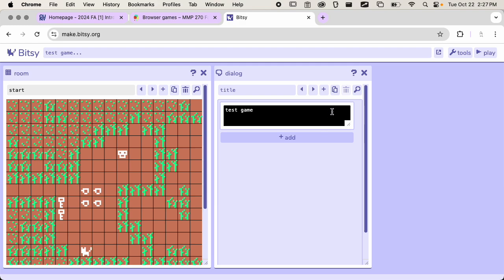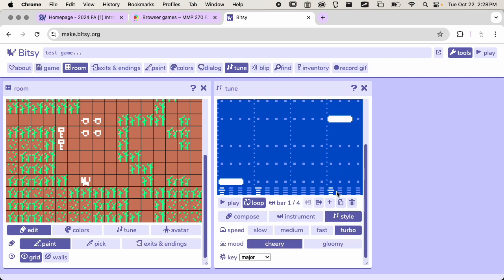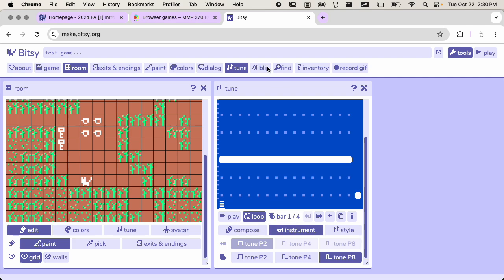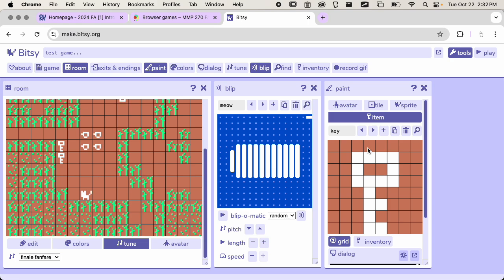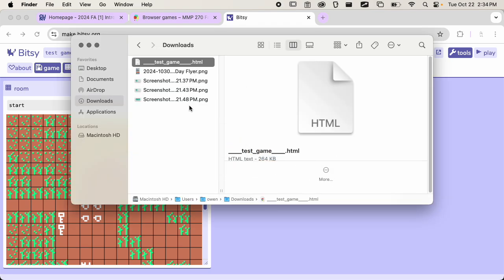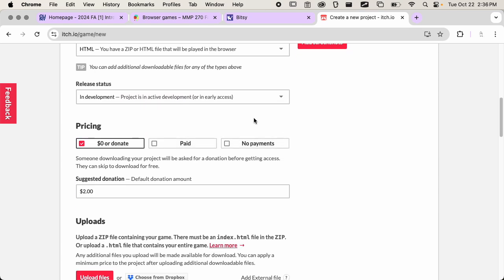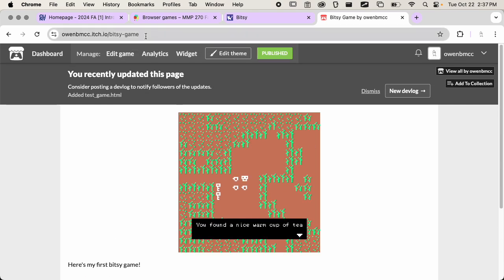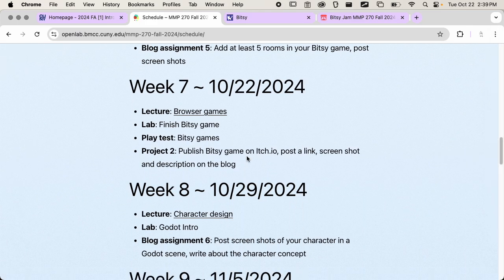Bitsy sound and publishing ~ MMP 270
This video covers the tune and blip features in the bitsy engine, and exporting the game to upload on itch.io.